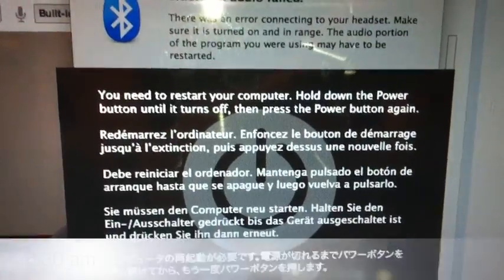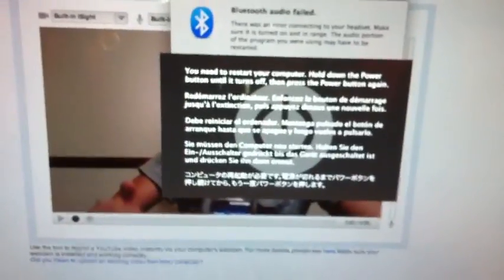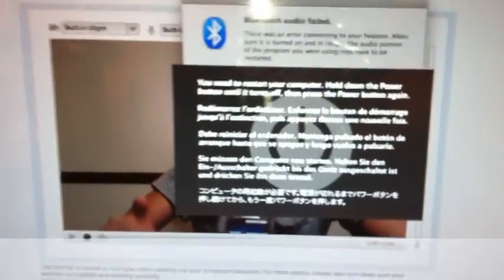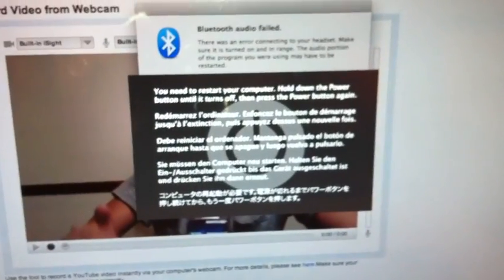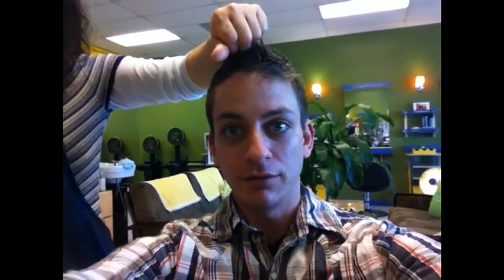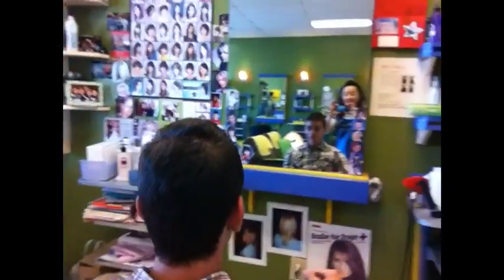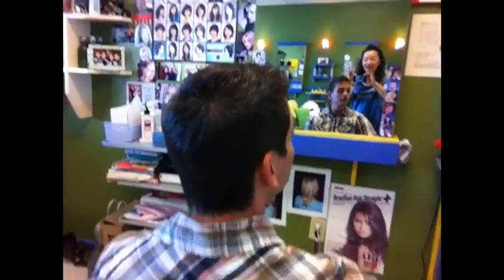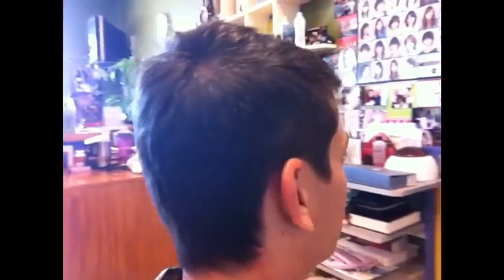Walking on a Planet in Space.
FYI, this video was edited entirely on my iphone 4! Pretty cool.